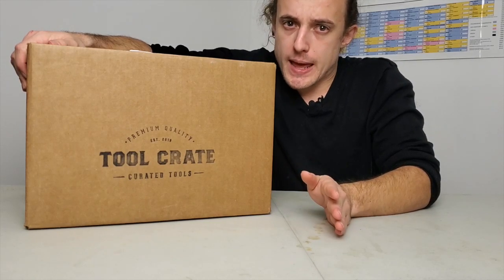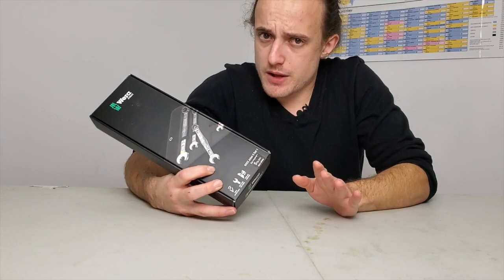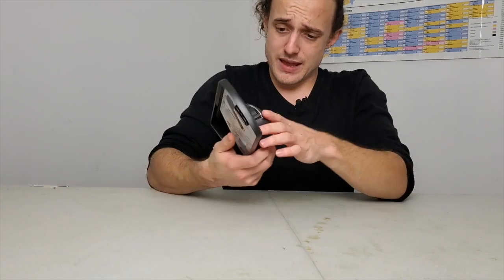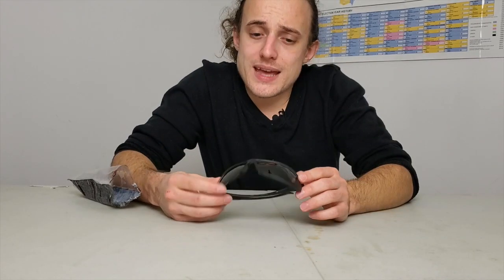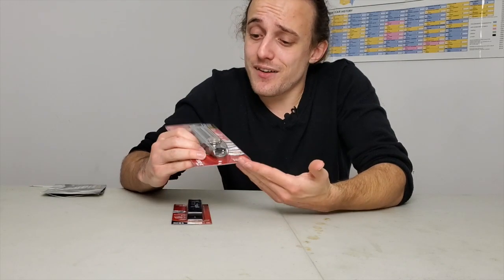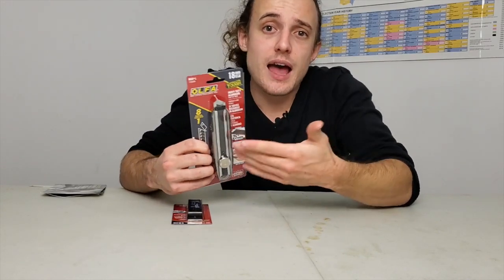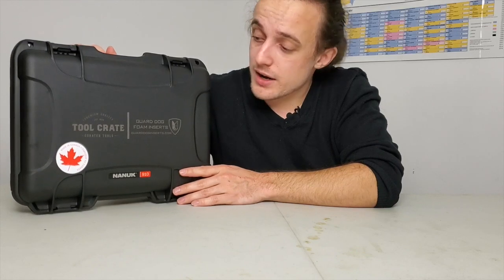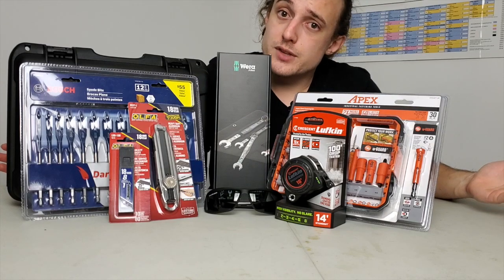TOOL CRATE Fall 2020 - UNBOXING and REVIEW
The Fall 2020 TOOL CRATE is here! We open it up, pull out all the amazing stuff, and do a price analysis to see just how much it's all worth.

Looking to get your OWN Tool Crate subscription? Click this link for $20 off your first crate!